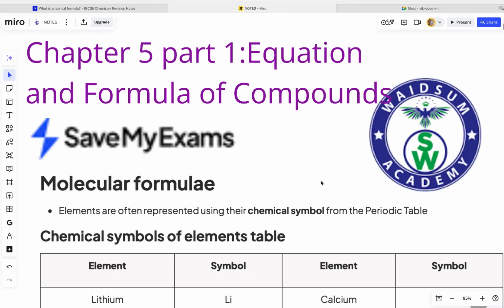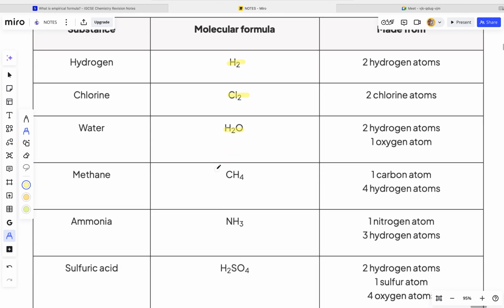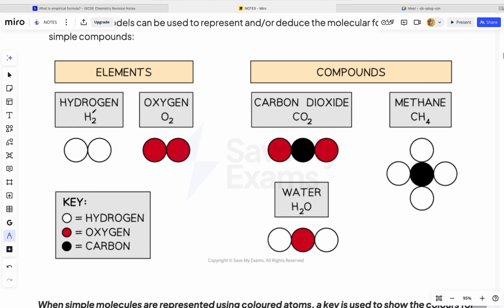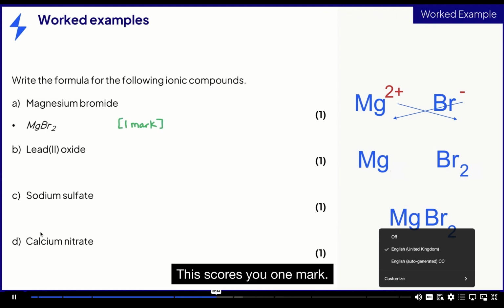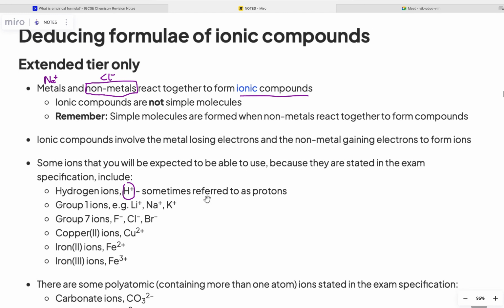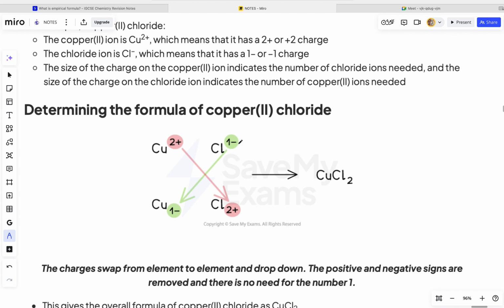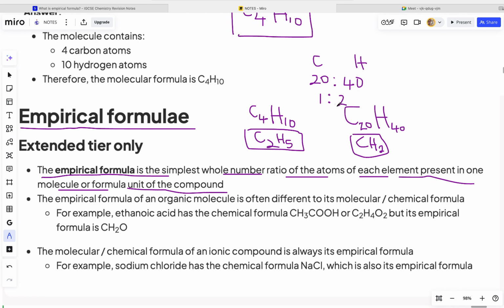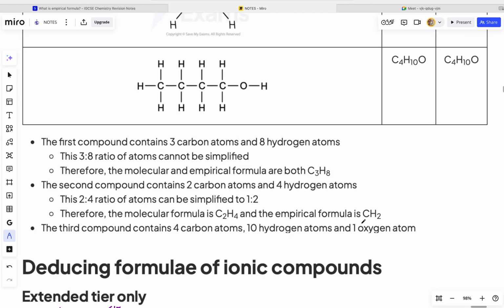IGCSE CHAPTER 5 CHEMISTRY Part 1 - FORMULA AND EMPERICAL FORMULA